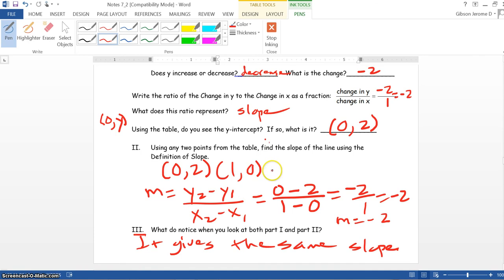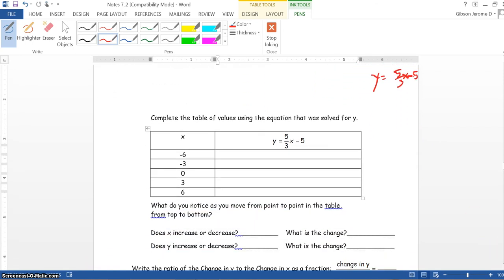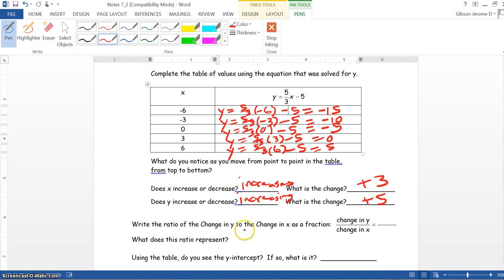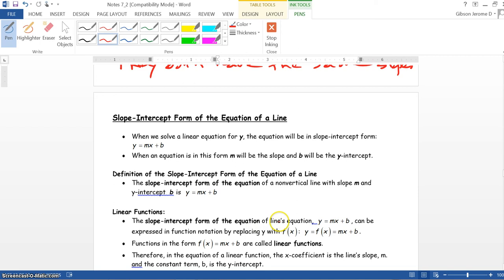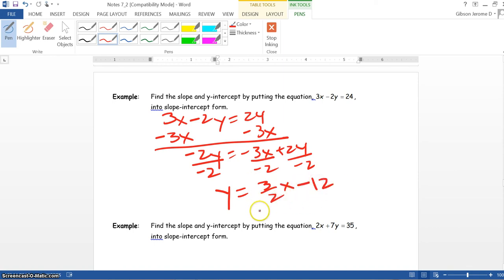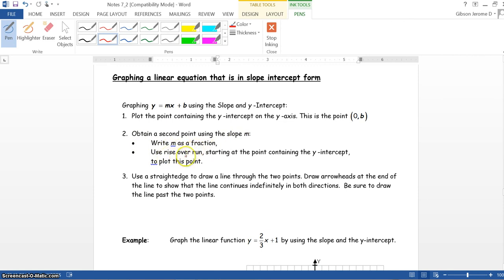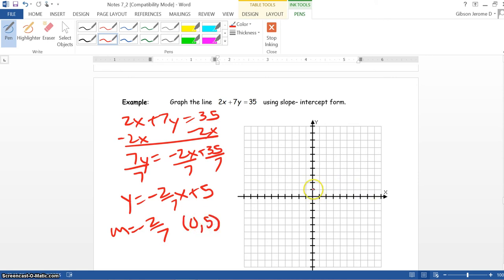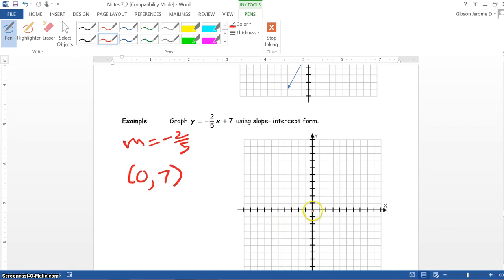MAT 035 Section 7 2 Video 3 of 4